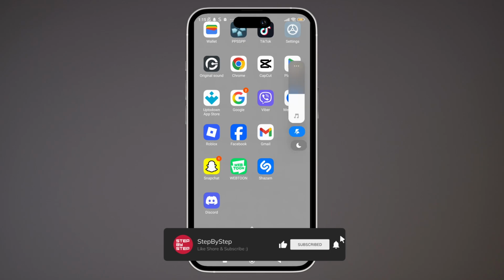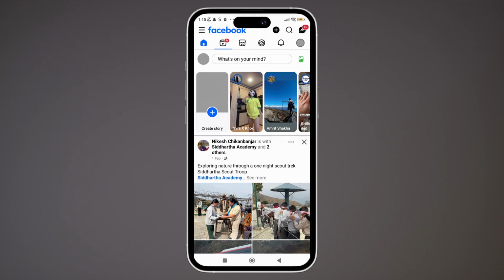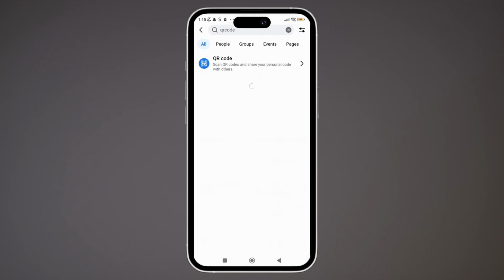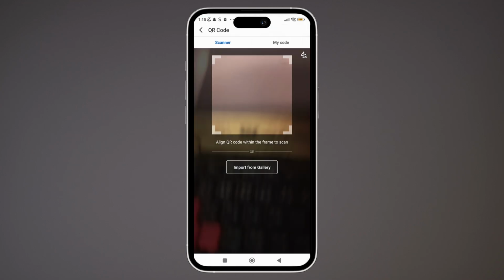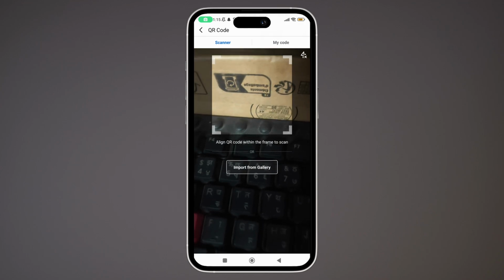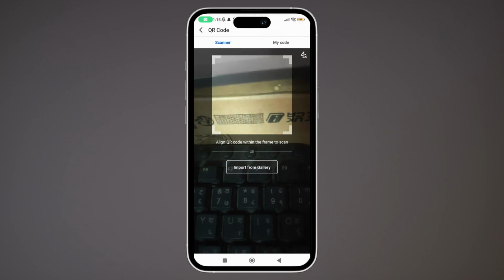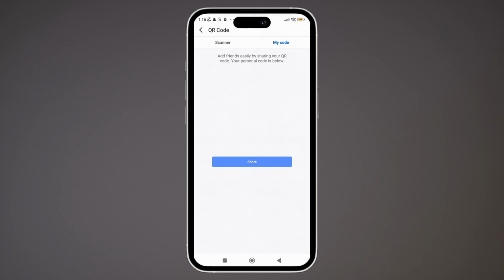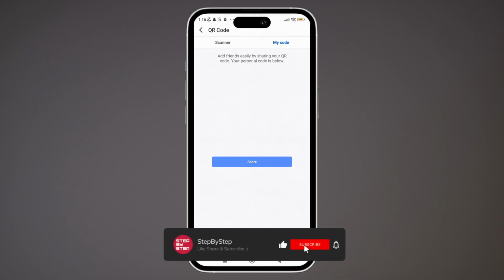How To Find Facebook QR Code 2026 - Step By Step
Want to quickly connect with friends, share your profile, or grow your network on Facebook? 📱🔍 This step-by-step 2026 guide will show you exactly how to find your Facebook QR Code and use it to make connecting on Facebook faster and easier.

What You'll Learn in This Video:

✅ How to find your Facebook QR Code on the mobile app
✅ How to share your Facebook QR Code with others
✅ How to scan a Facebook QR Code to find profiles quickly
✅ Tips for using Facebook QR Codes safely and effectively

Whether you're networking, promoting your profile, or simply looking for an easier way to add friends, this tutorial will walk you through the entire process.

📌 Chapters:
⏱ 0:00 - Introduction
⏱ 0:10 - How To Find Facebook QR Code (Step by Step)